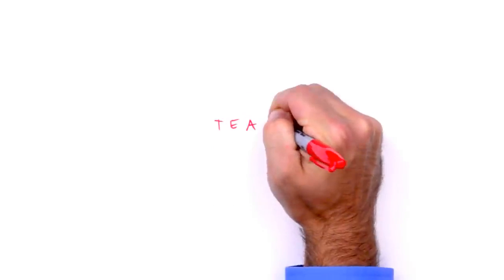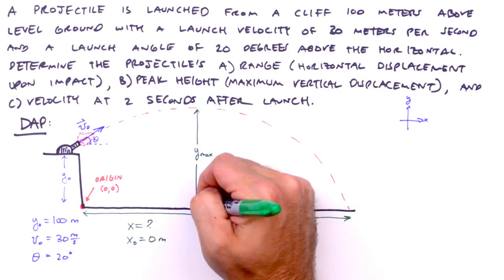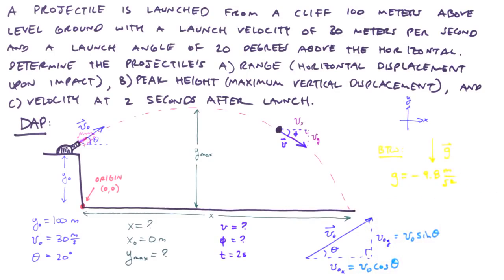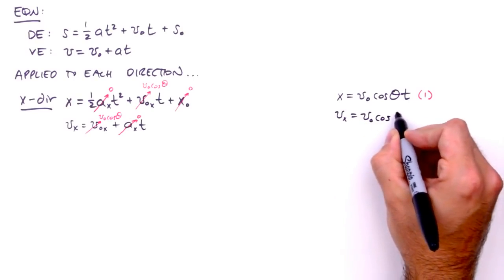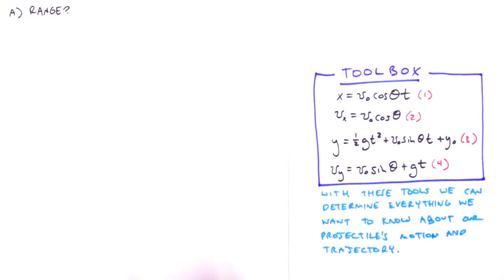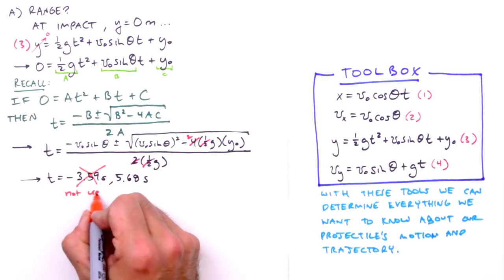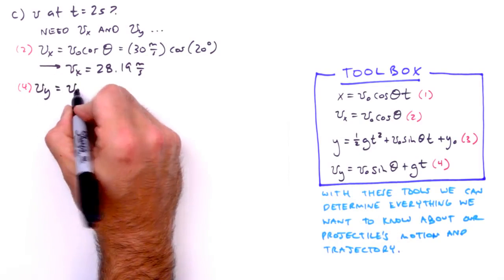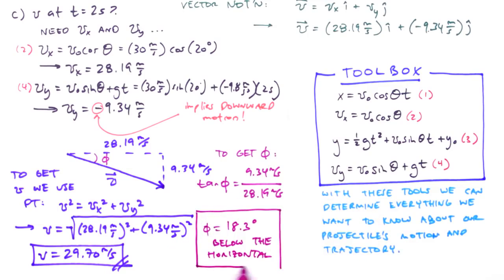How To Solve Any Projectile Motion Problem The Toolbox Method